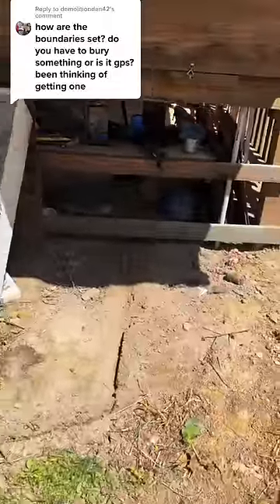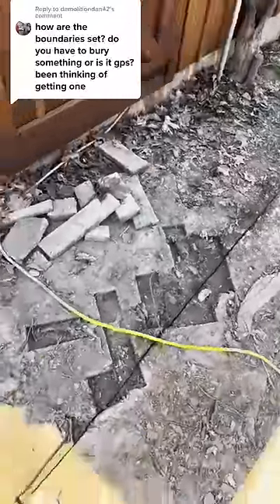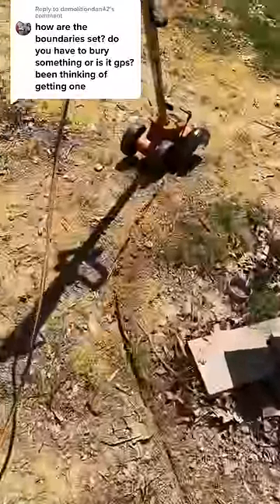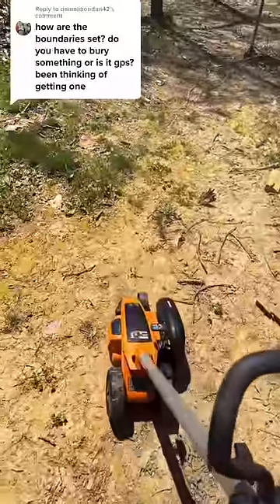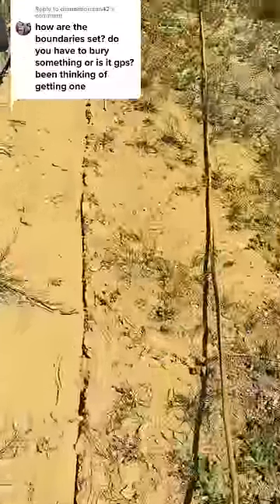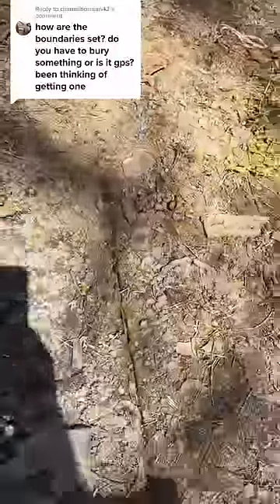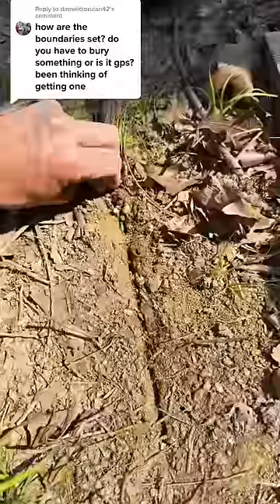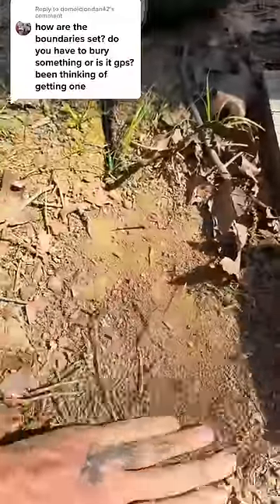Burying the wire for the robot lawnmower